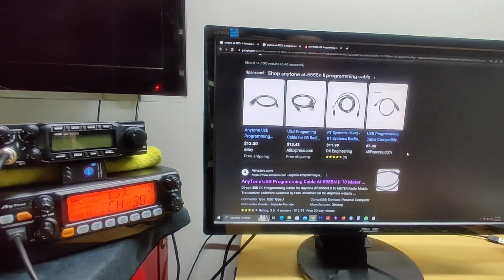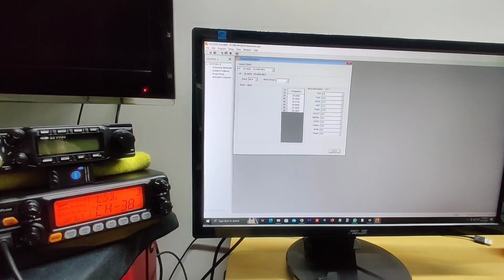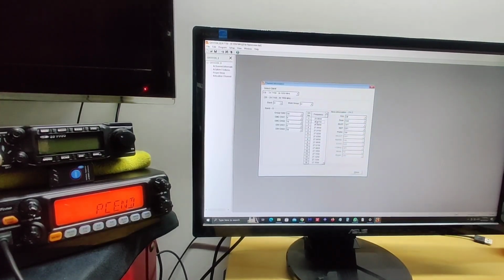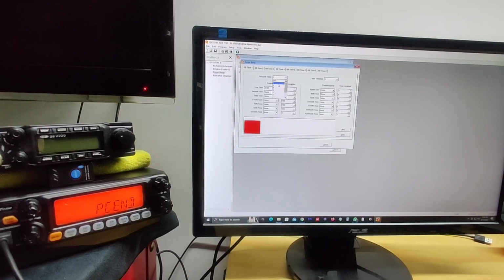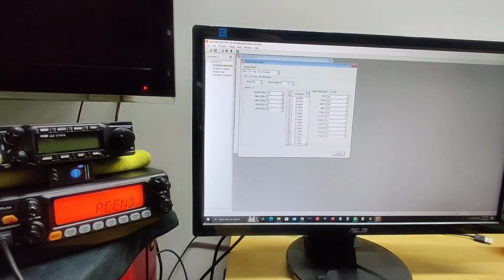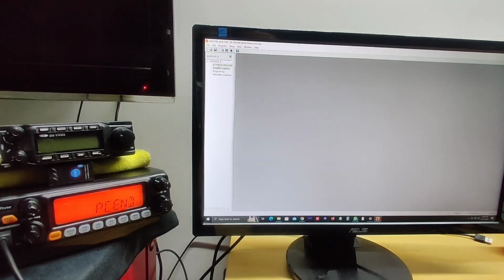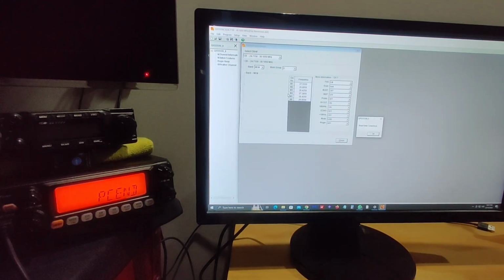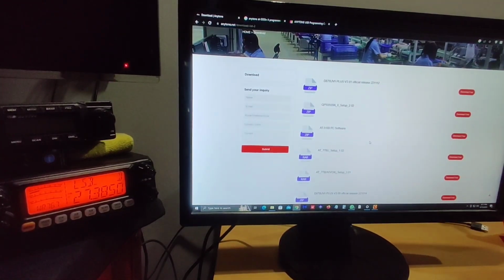Software For Anytone AT-5555N II and quick run.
Sorry guys for some reason my phone records in 1080p. I hope you guys got something out of this.